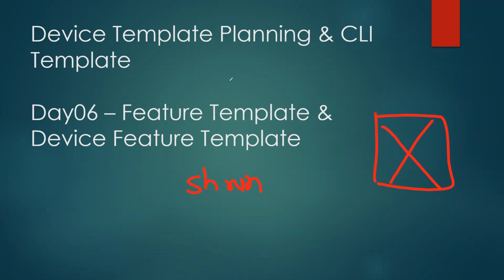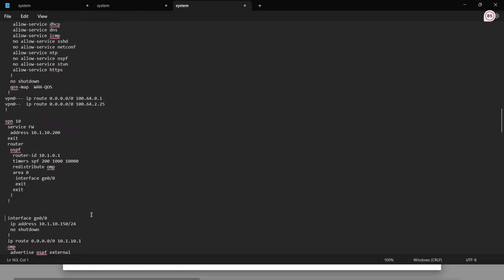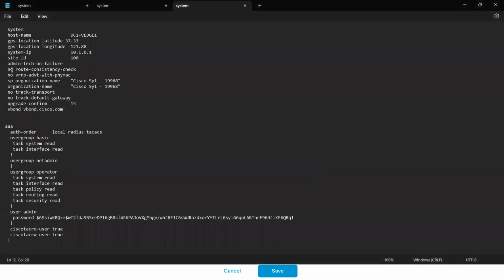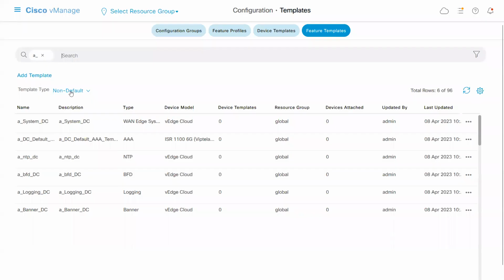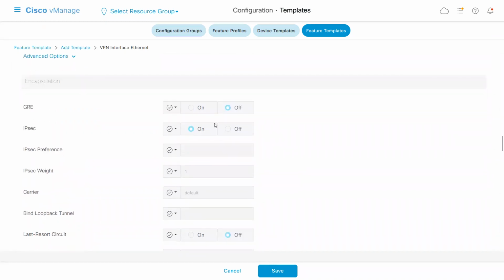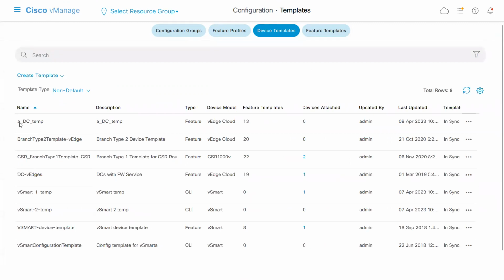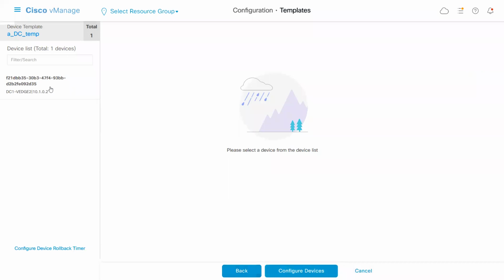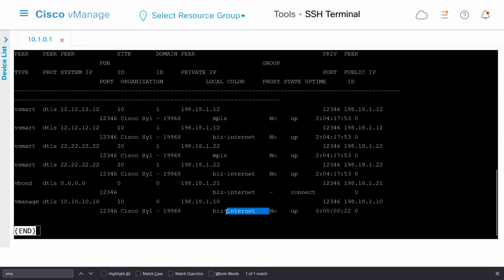SD-WAN - 2023 - Day06 - Feature & Device Template with Example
Regards,

Ratnesh K
2xCCIE (SEC,DC) #61380